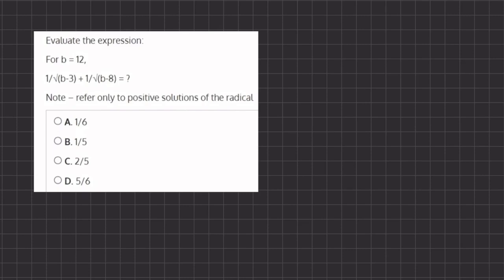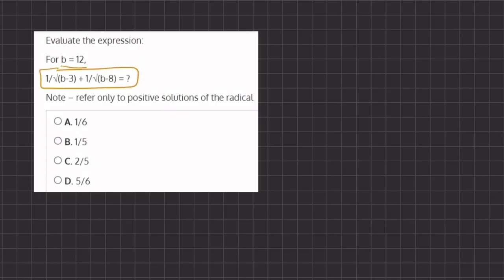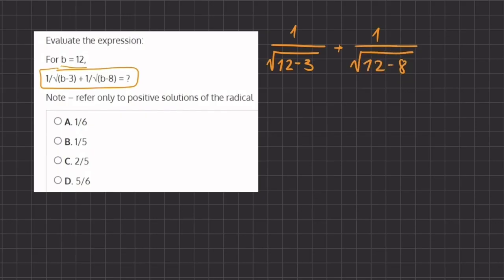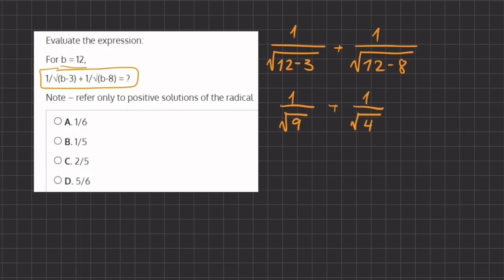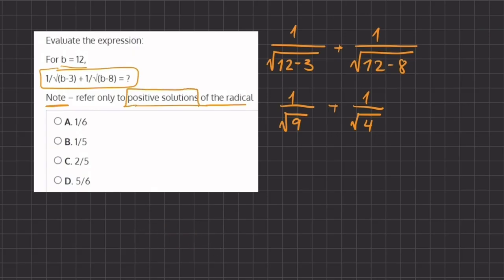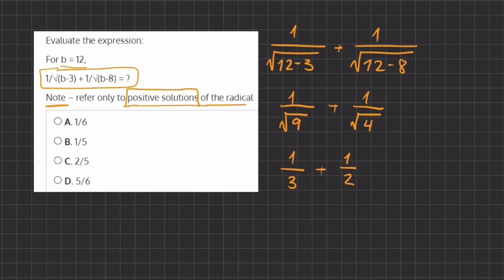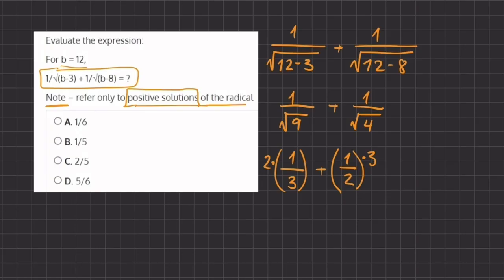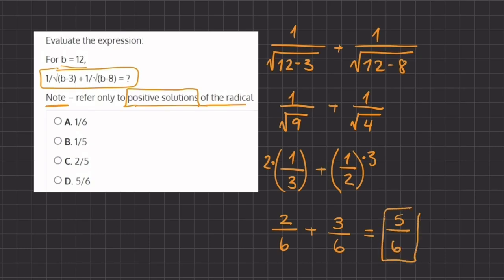Algebra Video Simulation 2.28 V2